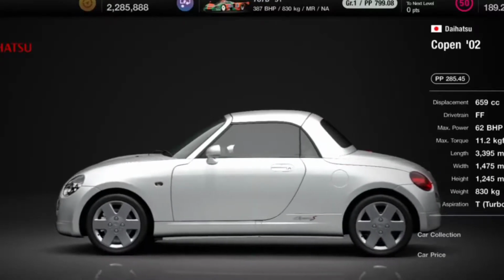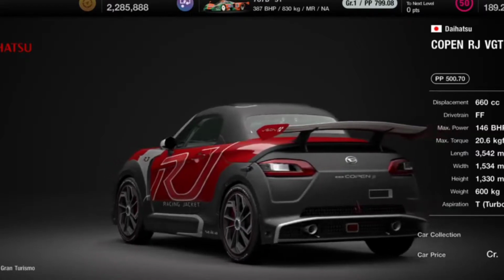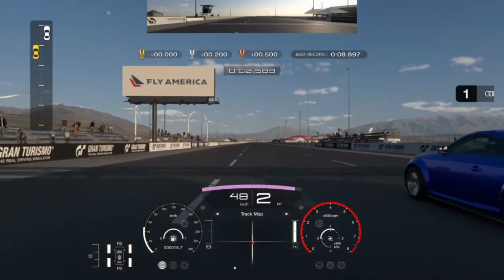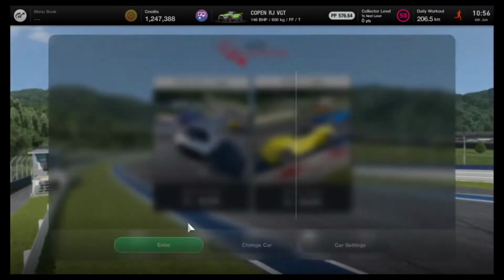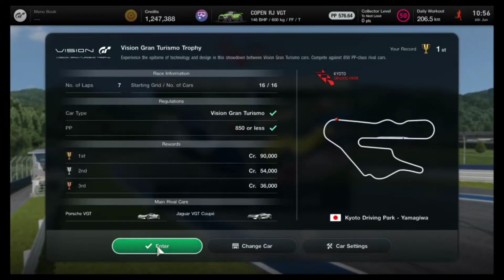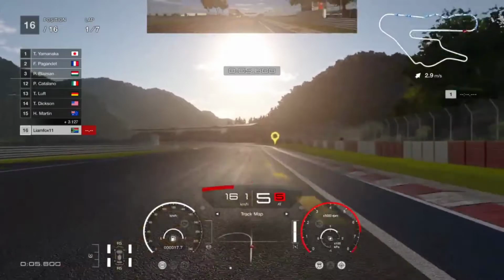Gran Turismo 7: The WORST VGT car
This Vision GT car is probably the most looked over or even forgotten when it comes to the bunch.

Gran Turismo and Daihatsu team up to design the copen vision GT. the slowest and most least exciting vision GT. Like why would you buy this.

Today we find out is there a reason to own it

LiamFox11 💙